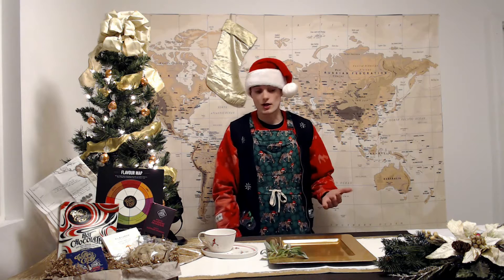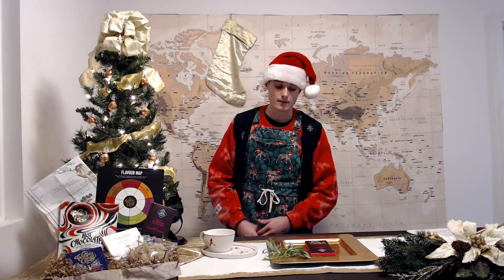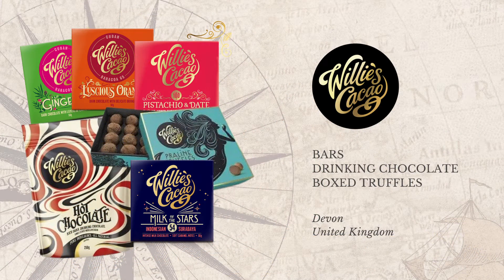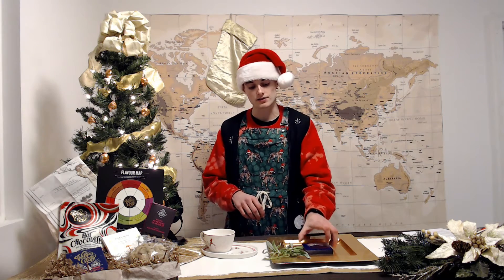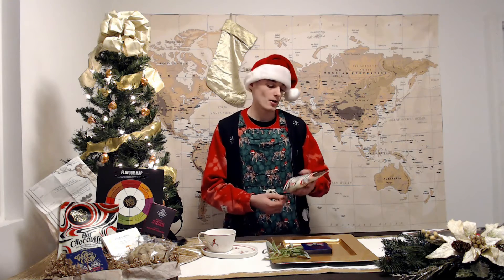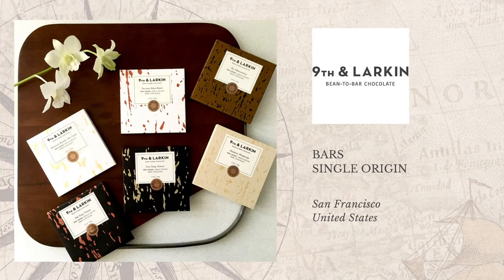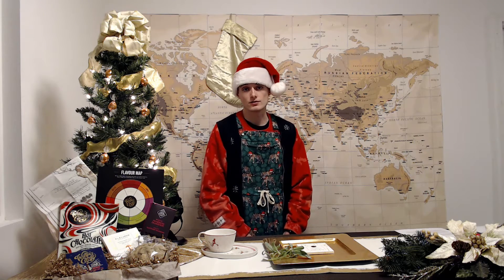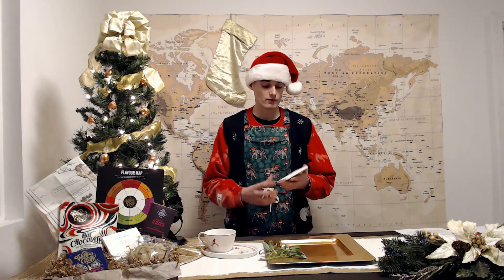World Wide Chocolate Flight Club | December 2021 | Holidaze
December's Flight Club!

Willie's Cacao Milk of the Stars Indonesia 54% Milk Chocolate Bar